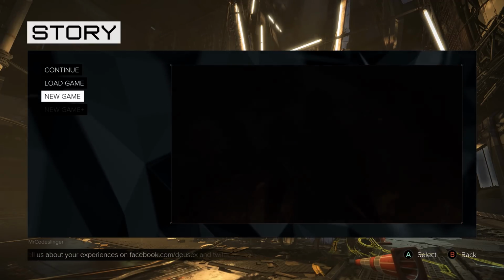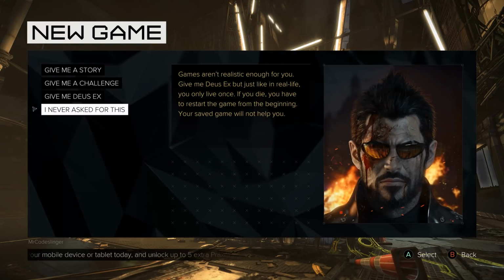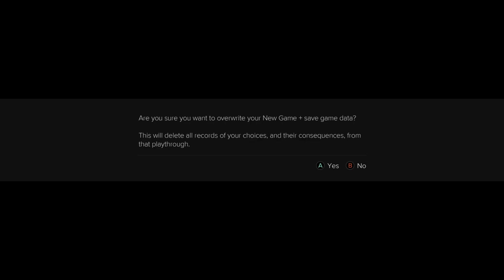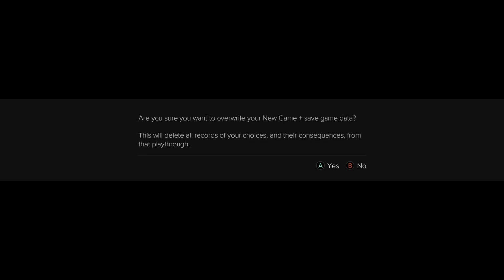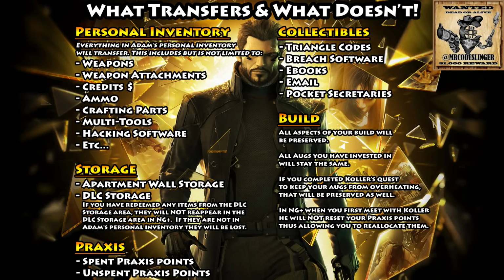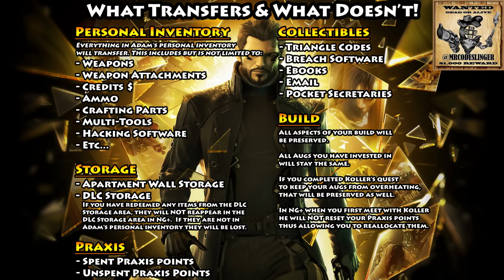Deus Ex Mankind Divided - New Game Plus - Everything You Need To Know (v. 2.0)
Deus Ex Mankind Divided's new game plus (new game+) mode works a little bit differently than you might be used to so here's a video with everything you need to know.  Inside we'll discuss new game plus difficulty settings, saved games, world state as well as what gear you get to keep.  I'll go through a break down of exactly what transfers to new game plus and what doesn't.

Some common questions that I've been getting on the channel led to this and I'll answer them all.  Just a few were:

Do my weapons transfer to new game plus?
Does my inventory transfer to new game plus?
Does my stash transfer to new game plus?
Does my apartment storage transfer to new game plus?
In new game plus do I get to keep my stuff?
Do the triangle codes I've already collected transfer to new game plus?
Does the breach software I've already collected transfer to new game plus?
Do my praxis points transfer to new game plus?
Do I get to keep my augs in new game plus?
...etc, ...etc.